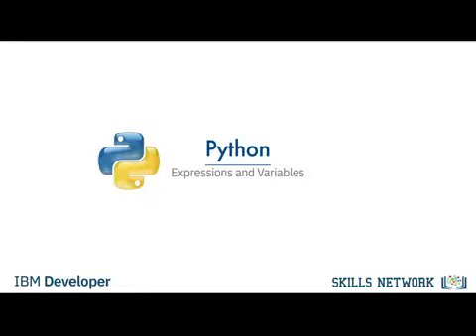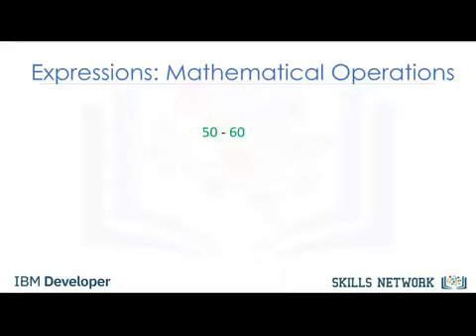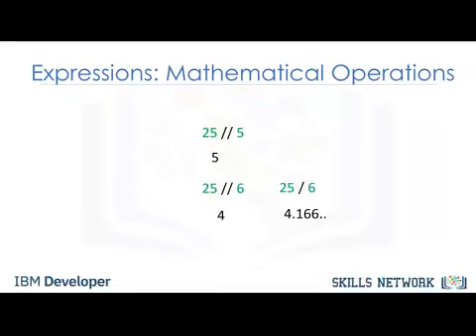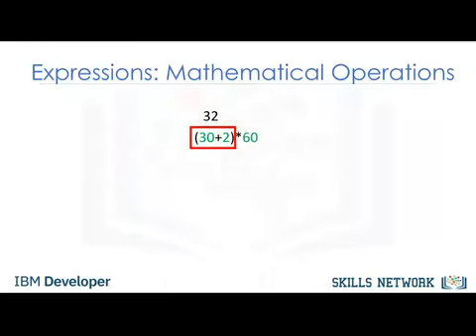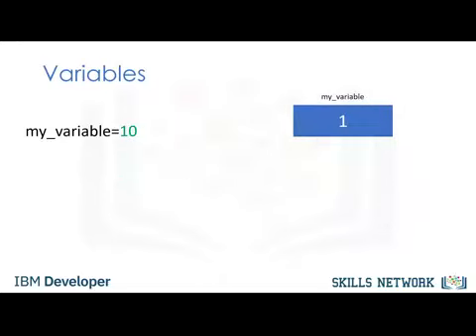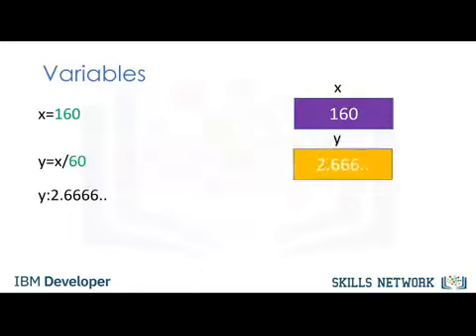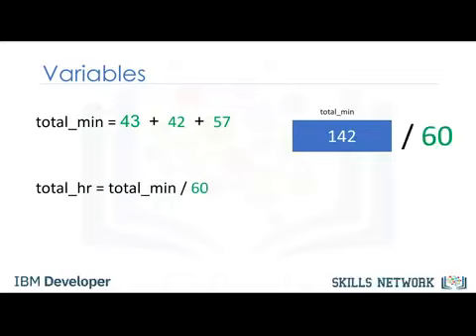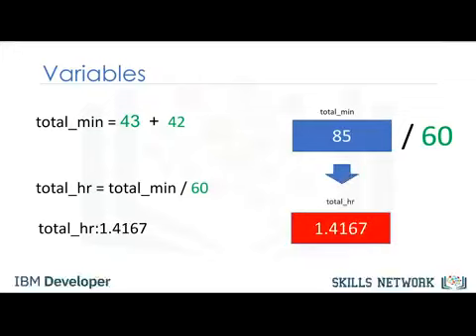Python basics for data science (part 2)